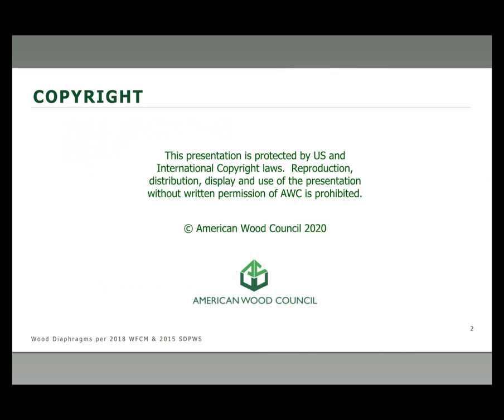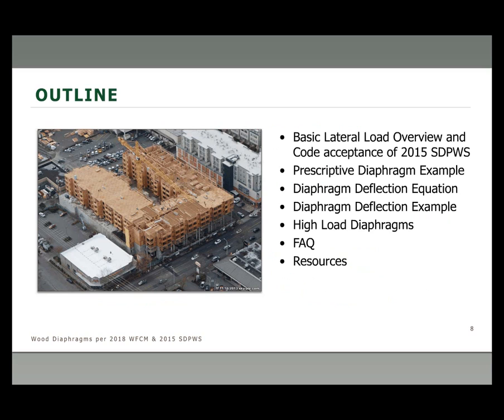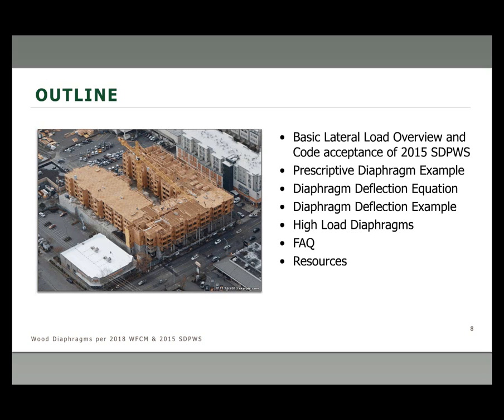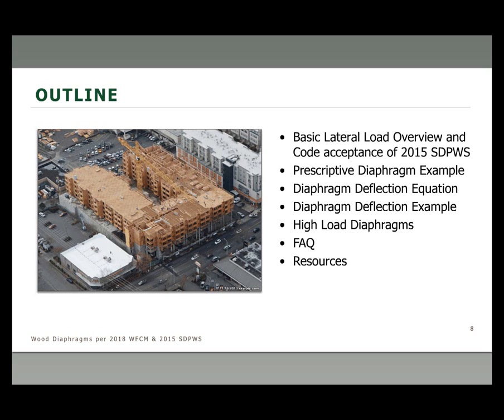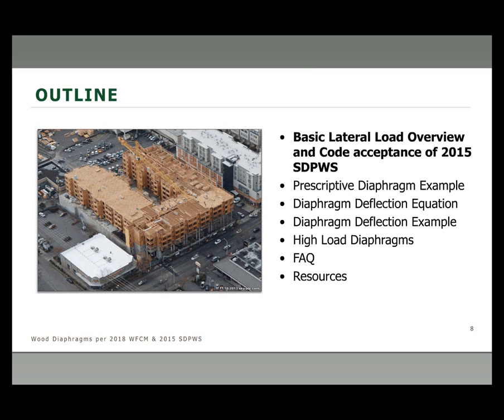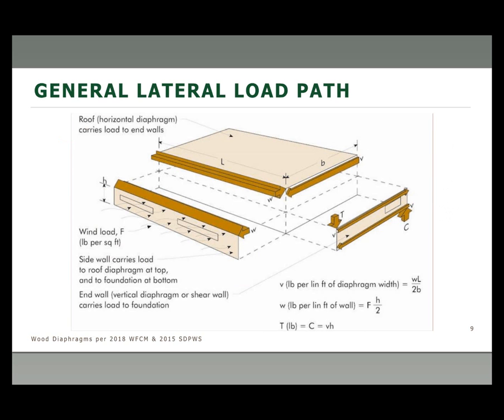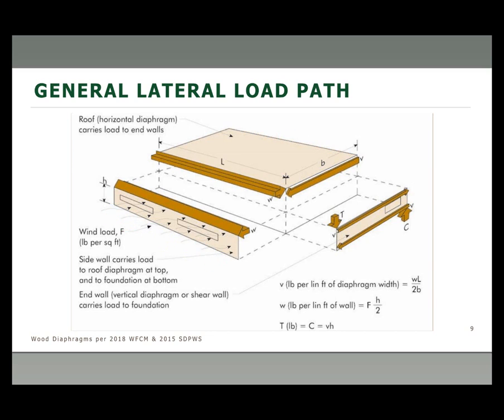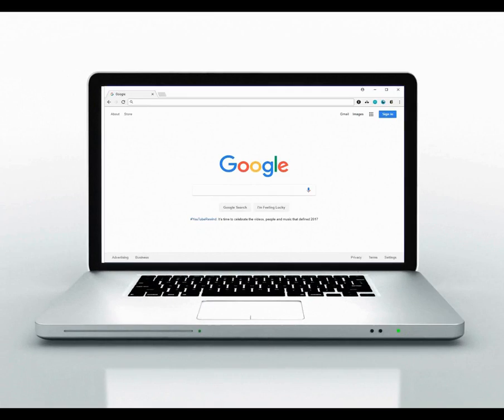Wood Diaphragms per 2018 WFCM and 2015 SDPWS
The 2018 International Building Code (IBC) specifies that structures using wood-framed shear walls and diaphragms to resist wind, seismic and other lateral loads shall be designed and constructed in accordance with AWC&#8217;s 2015 Special Design Provisions for Wind and Seismic (SDPWS) or 2018 Wood Frame Construction Manual (WFCM) for One- and Two-Family Dwellings. Both code-referenced standards provide procedures for designing diaphragms for wood construction. This presentation demystify diaphragm design by providing wind and seismic design examples for in-plane lateral design of wood- and gypsum-sheathed diaphragms including a brief overview of high-load diaphragms.